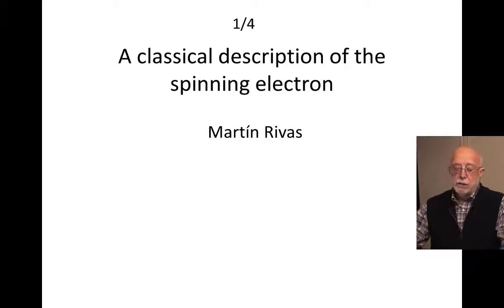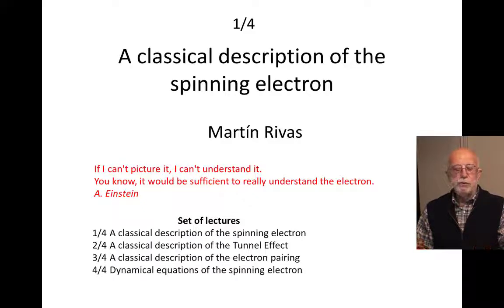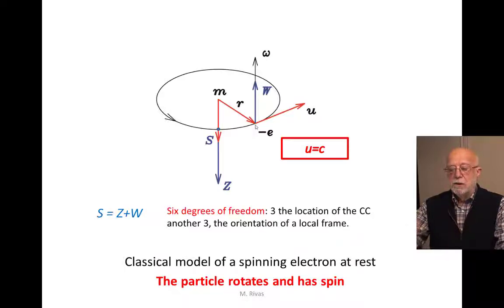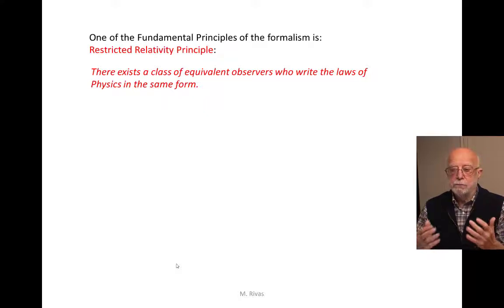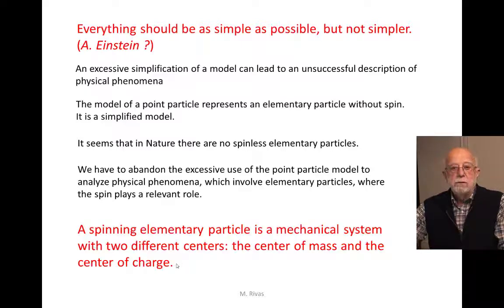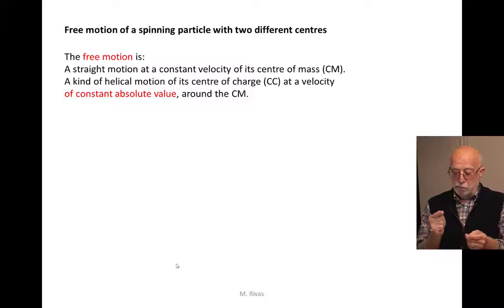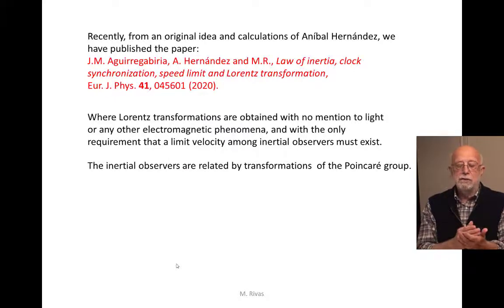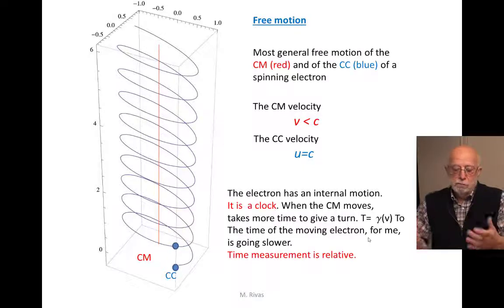Classical structure of the spinning electron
The point particle does not describe a fundamental property of the electron, the spin. All known elementary particles have spin. We introduce a classical model of a spinning elementary particle based upon a general formalism which supplies a description of a particle where the centre of mass and the centre of charge are two different points.